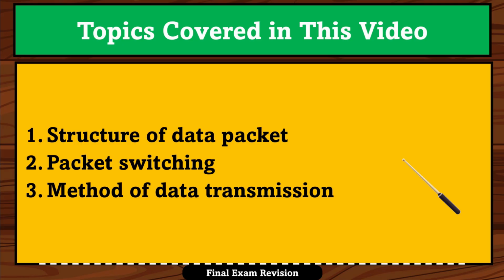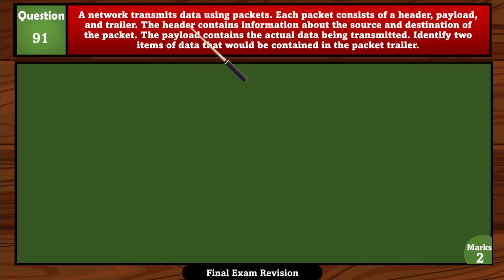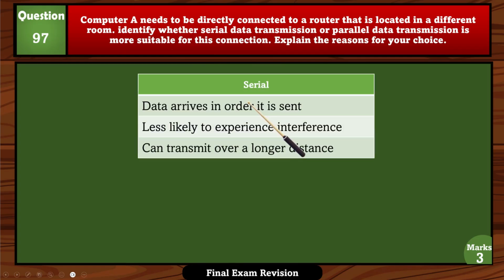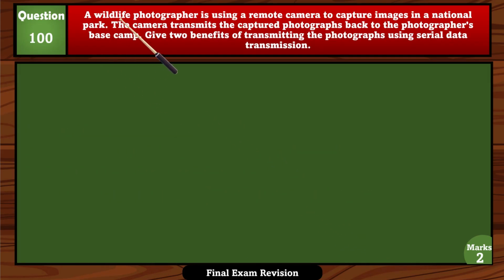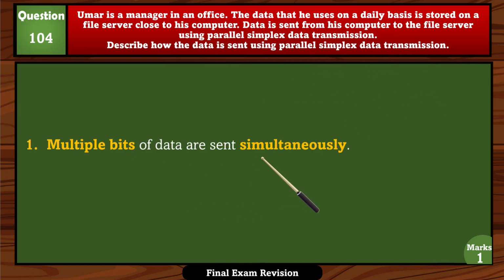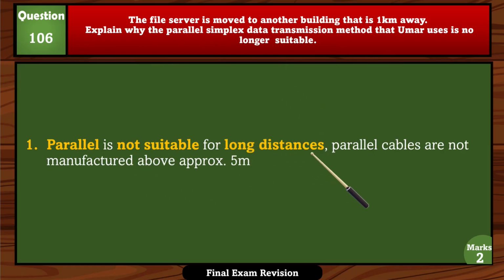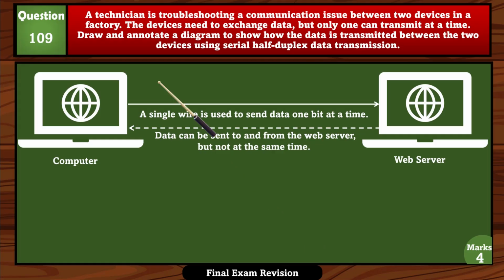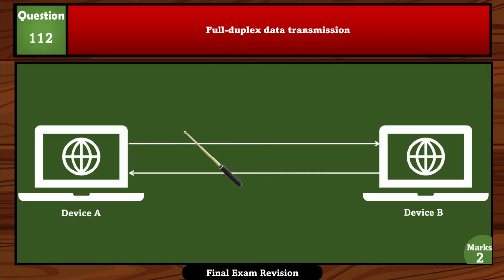IGCSE Computer Science 0478 Data Packets, Packet Switching & Transmission Methods | Paper 1 2026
Complete walkthrough of Data Packets, Packet Switching and Methods of Data Transmission questions from IGCSE Computer Science 0478 Paper 1 — covering all key concepts, definitions and exam-style questions with full answers.

Topics covered:
- Structure of a data packet — header, payload and trailer
- Packet header contains sender IP address, receiver IP address, packet number and error detection method
- Payload contains the actual data being transmitted
- Packet trailer contains error detection data, cyclic redundancy check value and checksum value
- Packet switching — file divided into packets, each given a sequence number and destination address
- Packets can travel along different routes across the network
- Packets reassembled in correct order using sequence numbers at the destination
- Error checking performed and damaged or missing packets requested again
- Serial transmission — bits sent one at a time along a single wire sequentially
- Parallel transmission — multiple bits sent simultaneously along multiple wires
- Benefits of serial transmission — no skewing, less interference, works over long distances
- Benefits of parallel transmission — faster transmission speed, higher bandwidth
- Parallel transmission only suitable for distances less than approximately 5 metres
- Simplex transmission — data sent in one direction only
- Half duplex transmission — data sent in both directions but only one direction at a time
- Full duplex transmission — data sent in both directions simultaneously
- Why parallel transmission is not suitable over long distances — data becomes skewed
- Matching transmission types to statements — single wire, both directions, distance limitations
- Serial half duplex drawbacks — cannot send and receive at same time, possible delays

Chapters:
0:00 Introduction
0:38 Structure of a Data Packet — Header Payload Trailer
1:59 Packet Switching — How It Works
2:41 Serial vs Parallel Transmission
3:43 Serial Transmission — How It Works
4:11 Parallel Transmission — How It Works
5:03 Simplex Transmission
5:34 Half Duplex Transmission
6:29 Why Parallel Is Not Suitable Over Long Distances
8:08 Half Duplex Diagrams

IGCSE Computer Science 0478 | CIE Cambridge Computer Science | Data packets IGCSE |
Packet switching IGCSE | Serial parallel transmission IGCSE | Simplex half duplex full duplex IGCSE |
Paper 1 revision 2026 | IGCSE CS revision 2026 | Cambridge past papers